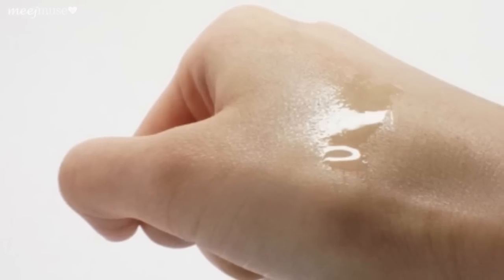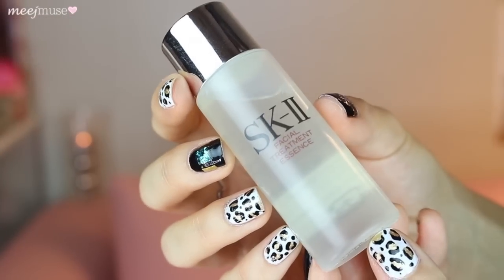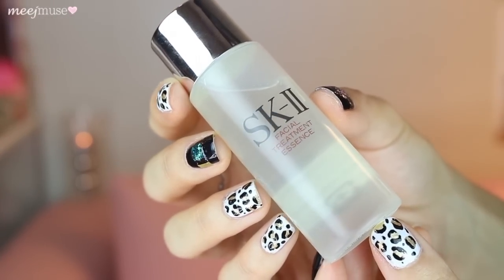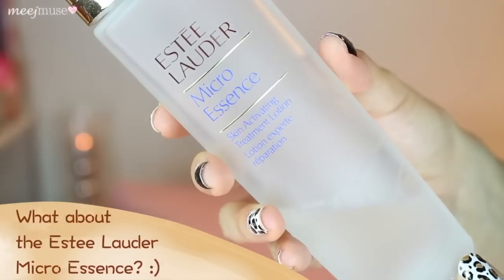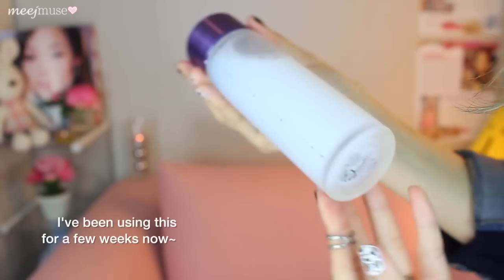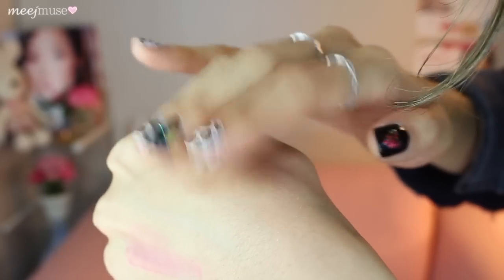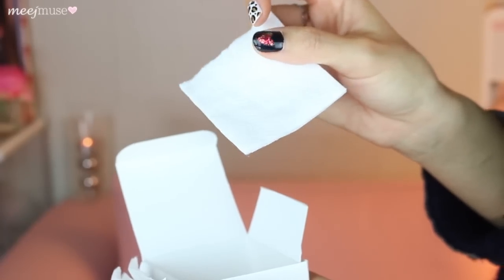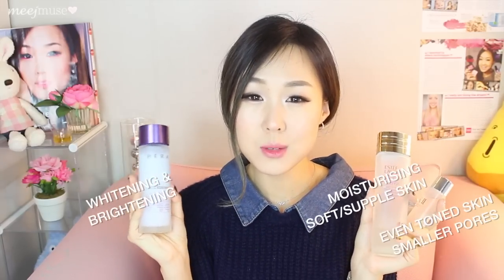REVIEW OF THE ESSENCES: SKII VS Estee Lauder VS Hera TryItTuesday (Skincare)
♡ Try It Tuesday is here! :) I spent a lot of time for this video so I truly hope it is helpful to those who have been requesting this for some time. Have you tried any of these essences? What are your thoughts?
Recent Korean Beauty Haul video coming next~^^

PRODUCTS:
SKII Facial Treatment Essence

Top▸ Korea
Earrings▸ Michael Hill Jewellers (Aus)
Nails▸ self nail art - tutorial?

Free animal lens case with each pair of lens purchased
Code: meejmuse

Free Worldwide Shipping Code: LCOLOR/DCOLOR